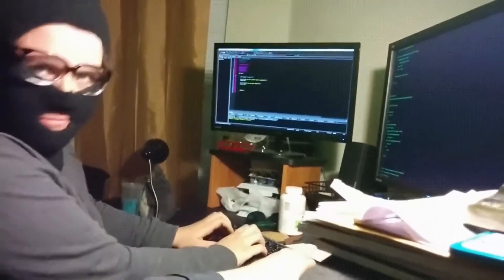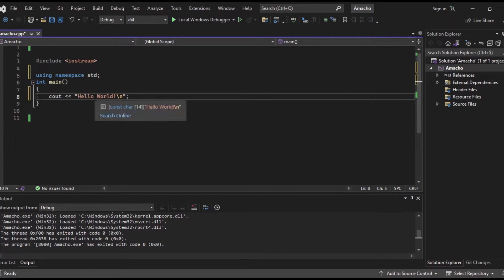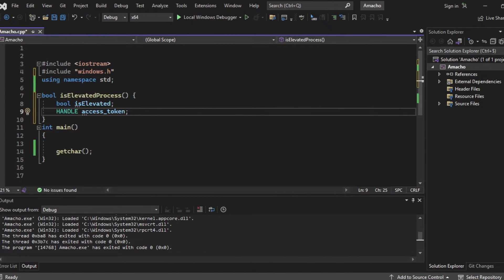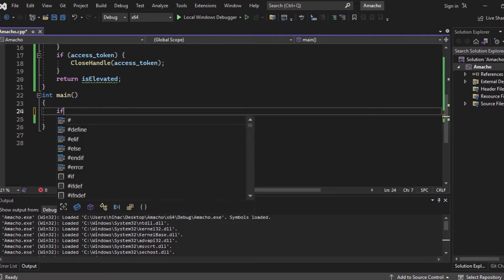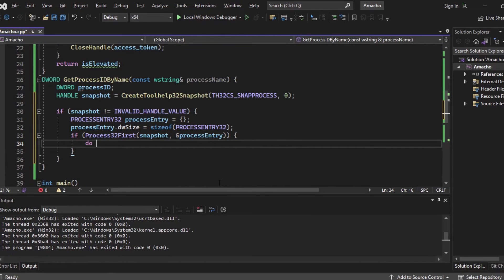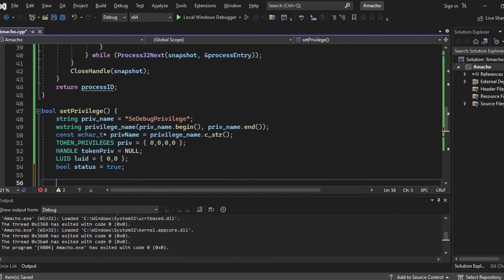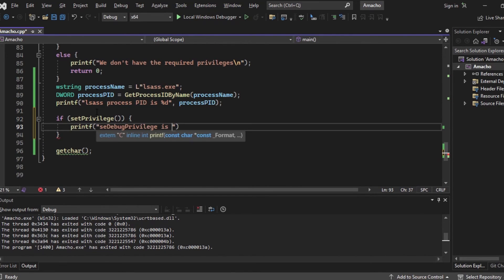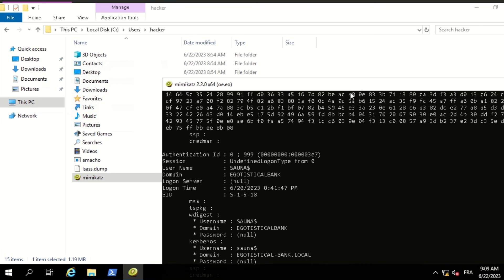Don't use Mimikatz 🥝, build your own | lsass dumper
Support Me

Description: Welcome to our in-depth video tutorial on how to dump the LSASS process using C++ from scratch. If you're looking to understand the intricacies of this critical Windows system component and want to learn how to extract valuable information from it, you've come to the right place.

In this tutorial, we will explore the step-by-step process of accessing the LSASS process memory, analyzing its structure, and performing a successful dump using C++. By the end of this video, you'll have a solid understanding of the techniques involved, enabling you to conduct your own investigations, security audits, or research on this vital Windows process.

Throughout the video, we will cover the following key aspects:

Introduction to LSASS: We'll provide a comprehensive overview of the Local Security Authority Subsystem Service (LSASS), explaining its role in Windows operating systems and its significance for security.

Fundamental Concepts: We'll delve into important concepts related to process memory, injection techniques, and the Windows API. This foundation will be crucial in understanding the subsequent steps.

Establishing Process Access: We'll guide you through the process of gaining the necessary privileges and permissions to access the LSASS process, ensuring that you have the required rights to perform a dump operation.

Memory Analysis: Next, we'll explore the structure of the LSASS process memory, deciphering its layout and identifying the critical areas where sensitive information resides. Understanding the memory layout is crucial for an effective and accurate dump.

Dumping Techniques: Using C++ programming language, we'll demonstrate various techniques to extract the LSASS process memory. This will include memory reading, parsing data structures, and extracting relevant information, such as credentials, tokens, and security-related data.

Analyzing the Dump: Once the memory dump is successfully obtained, we'll discuss methods to analyze the acquired data using various tools and techniques. This analysis will help you gain insights into potential security vulnerabilities, troubleshooting scenarios, and forensic investigations.

Best Practices and Security Considerations: We'll emphasize the importance of ethical considerations and adherence to legal frameworks while working with sensitive system processes. We'll also discuss security precautions to protect yourself and others when performing such operations.

By the end of this tutorial, you'll have the knowledge and skills to effectively dump the LSASS process using C++, allowing you to conduct advanced security research, enhance your knowledge of Windows internals, or contribute to the security community.

Whether you're a security enthusiast, software developer, or IT professional, this comprehensive video guide will equip you with the essential skills and insights to explore the LSASS process and its underlying memory, paving the way for a deeper understanding of Windows system security.

Make sure to watch the entire video to gain a thorough understanding of the LSASS dumping process.

MENU
00:00 intro
00:35 - what is a process
00:58 - what is lsass
01:03 - the utility of lsass
01:33 - why dumping lsass memory ?
01:10 - requirements
02:17 - what we gonna do...
02:33 - Checking for elevated privileges
02:57 - how can we check for elevated privileges
03:06 - what is the access token
04:28 - creating the isElevatedProcess() function
04:40 - what the hack is a handle
05:09 - what is windows api
05:26 - continuing the isElevatedProcess() function
08:18 - getting the PID by name
11:44 - set the seDebug Privilege
15:11 - check if we have sedebugprivilege using process explorer
15:20 - calling the function and check the process explorer again
15:40 - dumping the file
17:16 - testing the lsass dumper
17:36 - parsing the file using mimikatz
written consent of the target. Any actions taken by viewers based on the content of this video is solely at their own risk and we will not be held
liable for any damages or legal consequences that may arise.